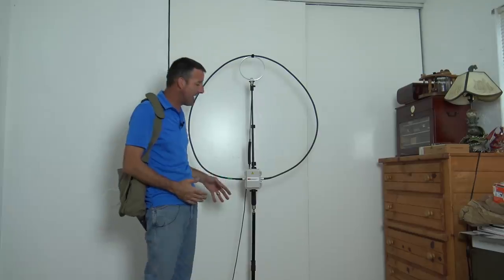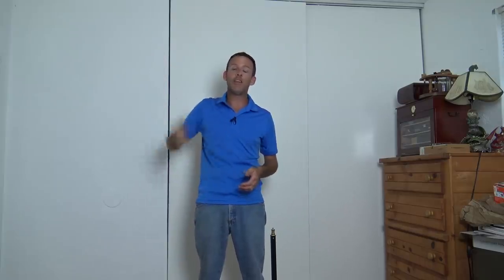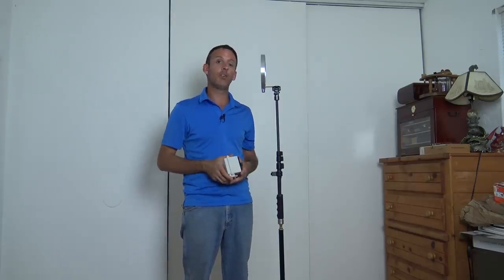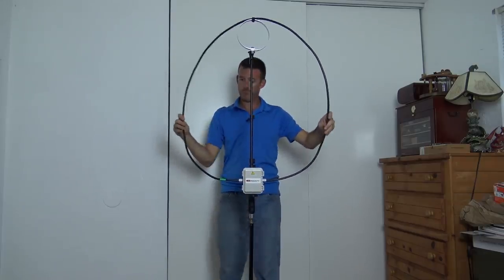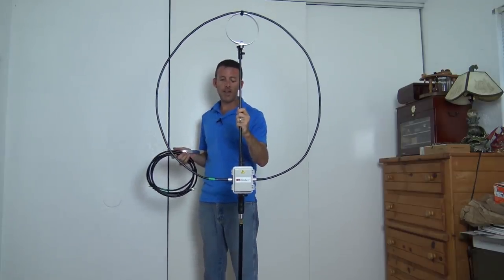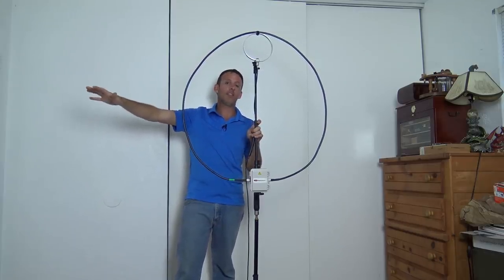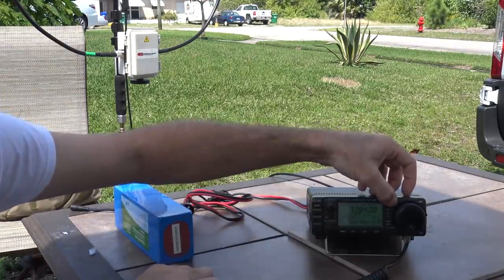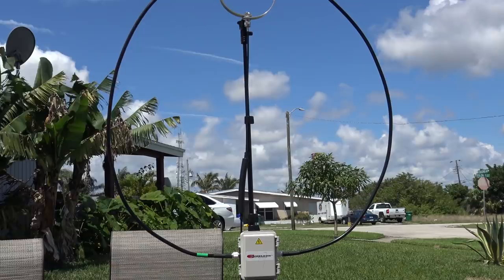HF Magnetic Loop Antenna, CHA P-Loop 2.0, Ham Radio POTA SOTA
Let's check out the Chameleon Antennas CHA P-Loop 2.0 portable magnetic loop antenna for HF ham radio. A nice design, fits in the included canvas carry bag, and can be used anywhere. for more information.

And yes, it is a coupling loop LOL